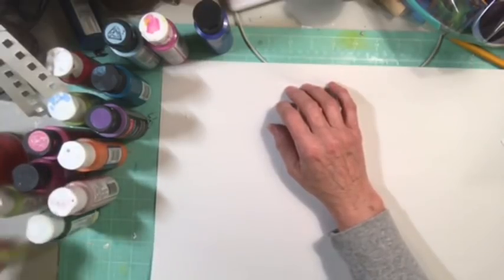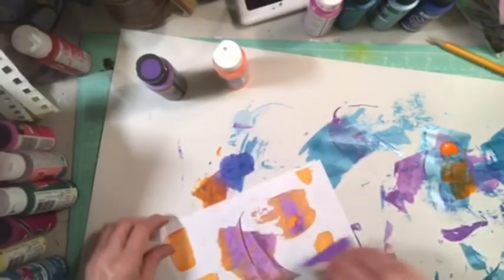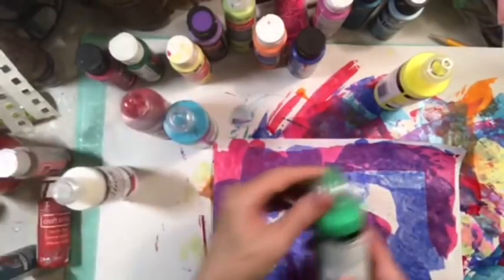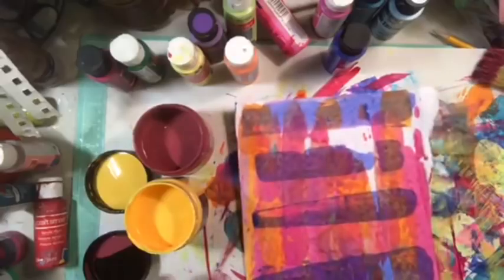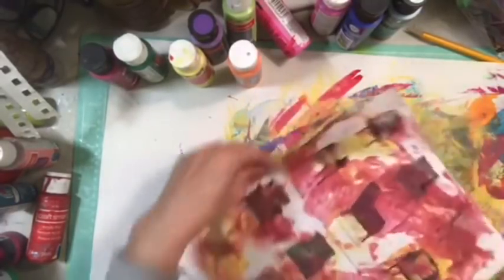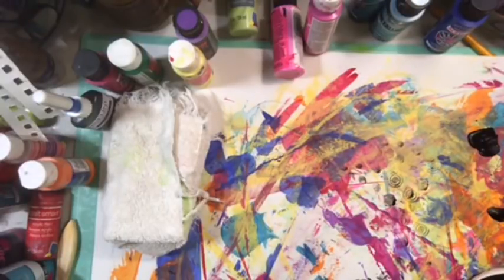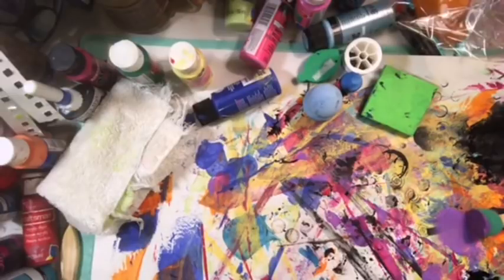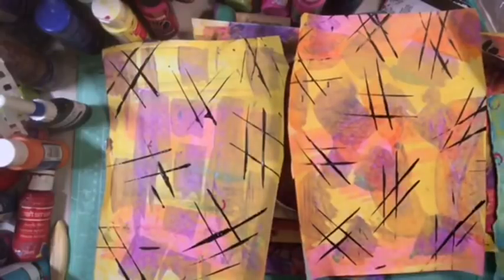Swipey Painty Papes!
We can use these for out FB swap!  Also check out deli sheets and gelli plate videos!

Sam will post info on the Facebook Page soon!  Xoxo